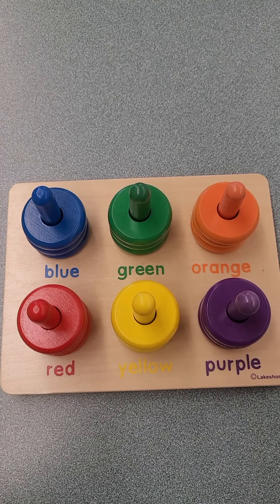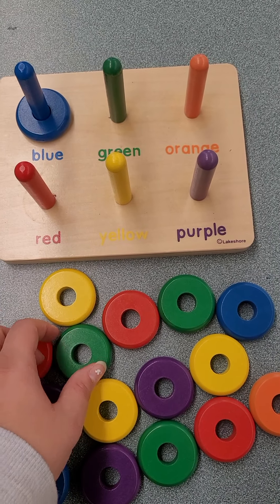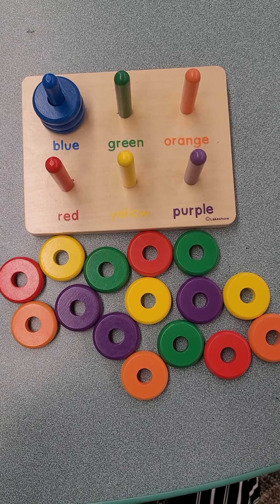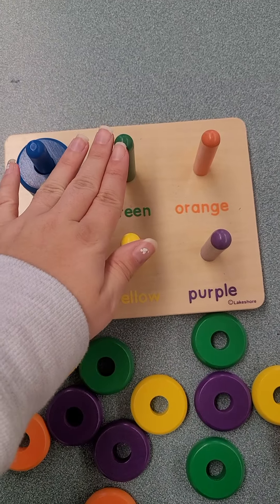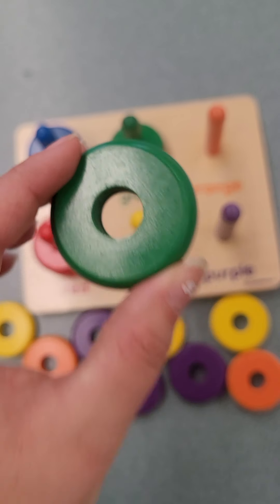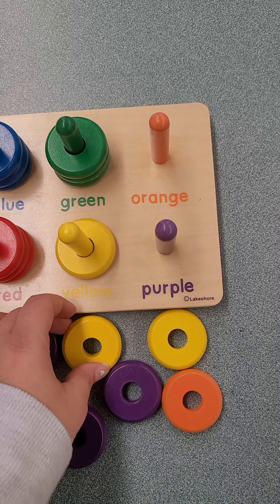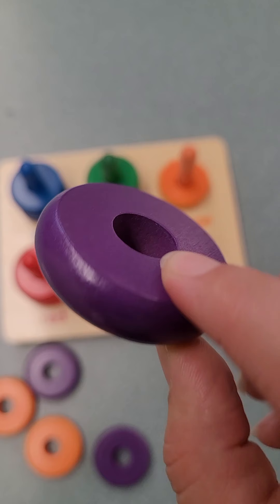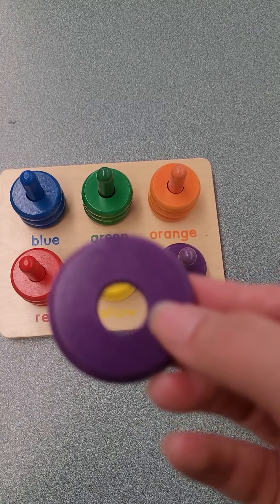Matching our colors